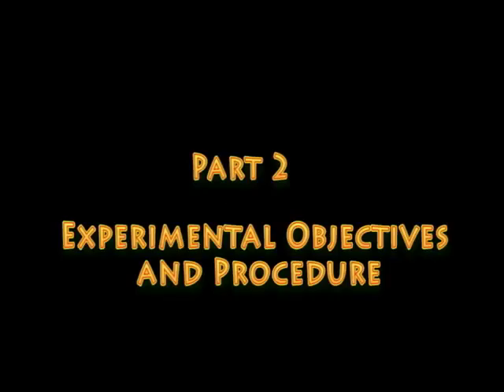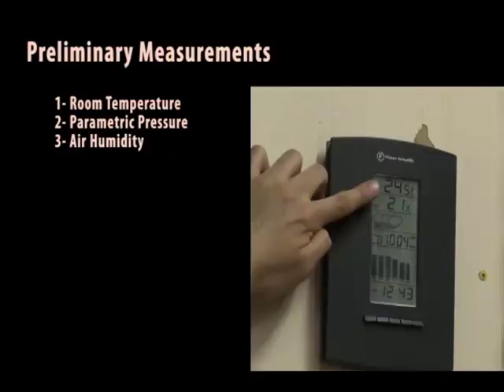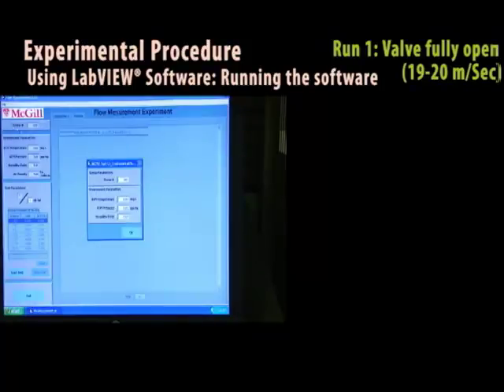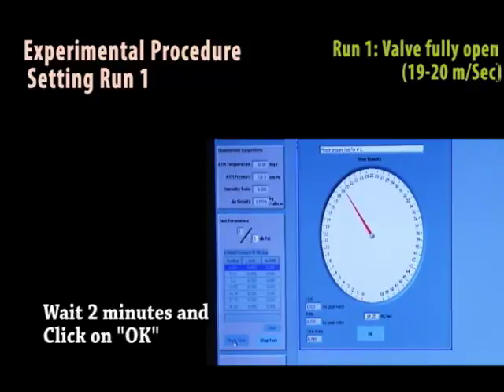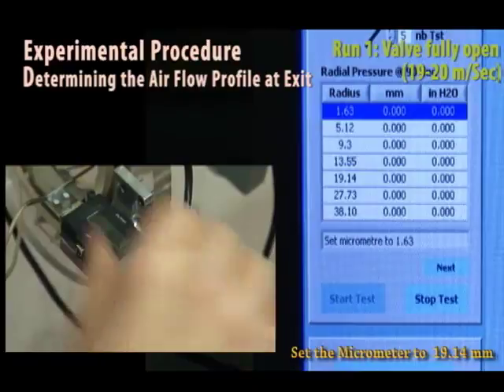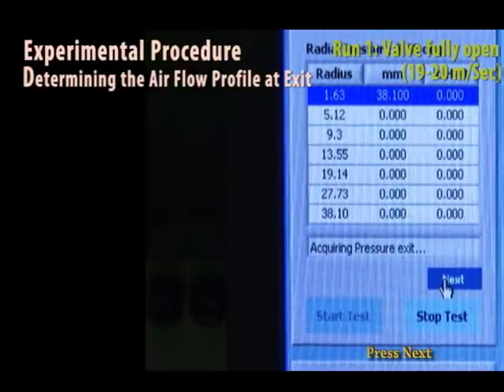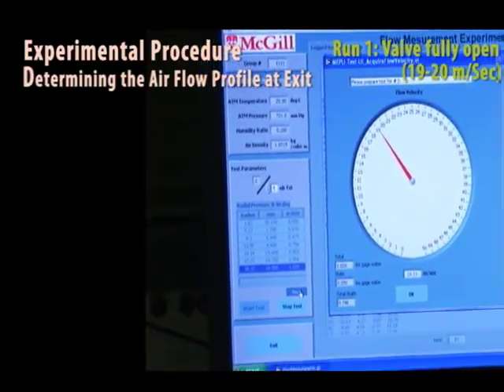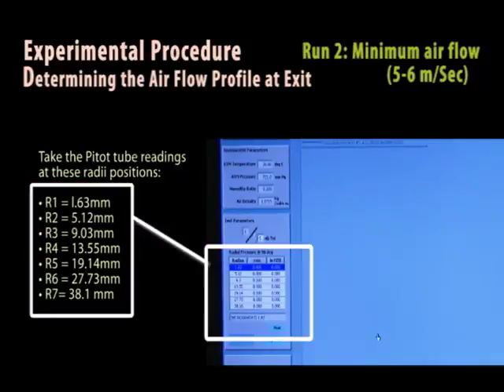F1 Objectives and Procedure